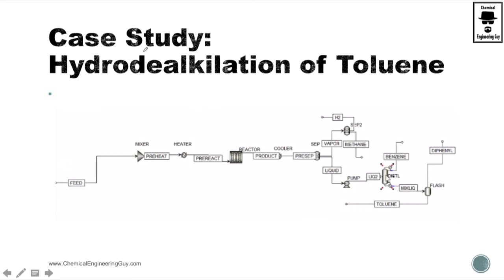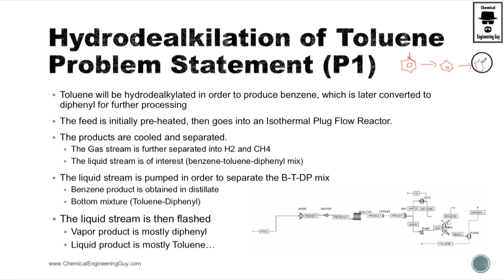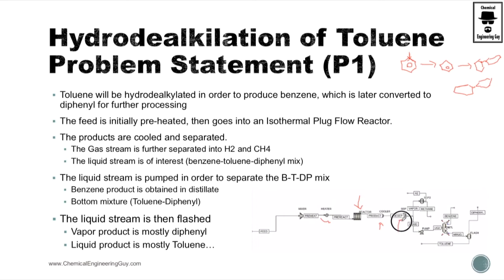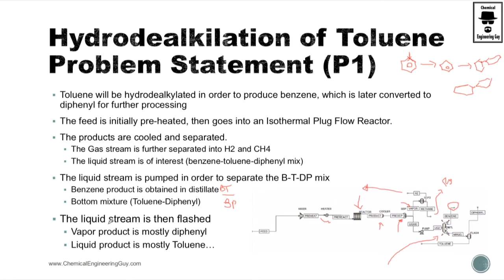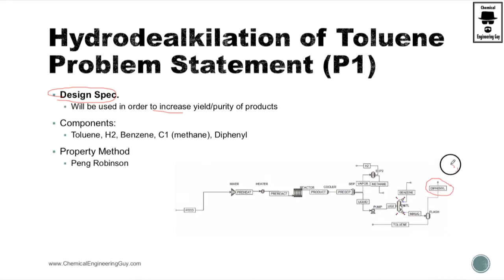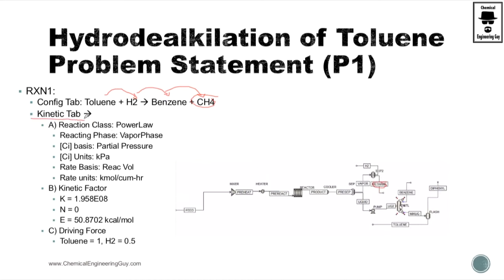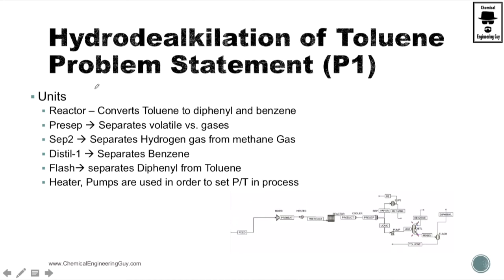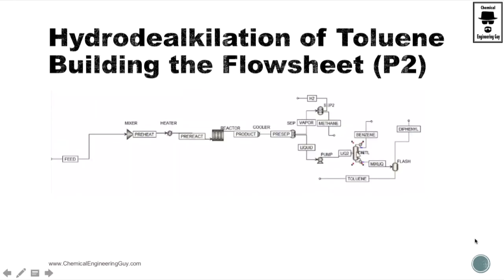Case Study 1 Hydrodealkylation of Toluene Problem Statement (Lec162)